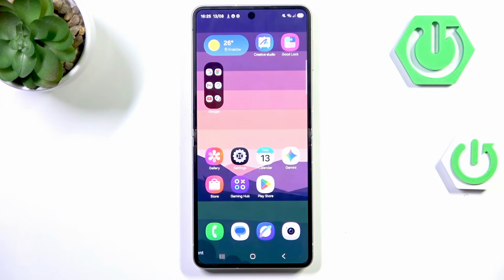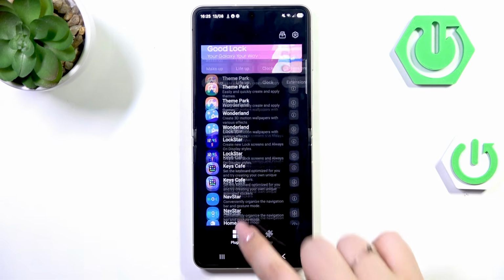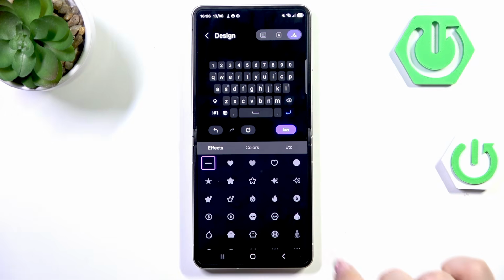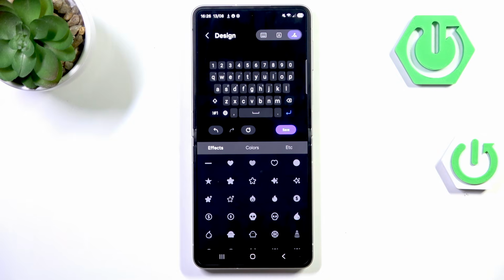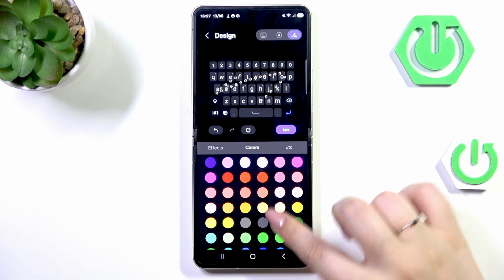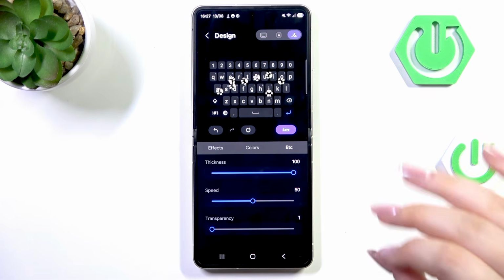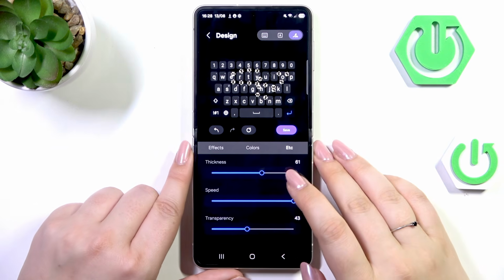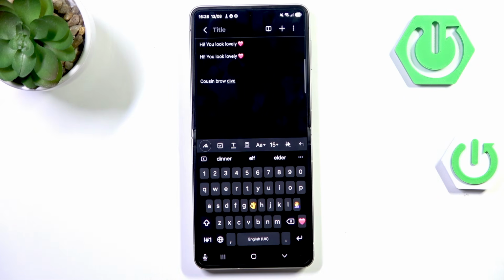How to Customize Swipe to Type Effects on Samsung Keyboard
Want to make your Samsung keyboard swipe effects look like paws, hearts, or spiders? In this video I show you how to customize those visual trails using Good Lock’s Keys Cafe app. You'll open the app from the Galaxy Store or Google Play, select your keyboard design, and head to Gesture Design to swap out the default blue line for custom icons. From there, you can adjust the color via the grid, tweak the trail's thickness and speed, and modify transparency before saving and naming your new profile. I also show you how to test the applied effect directly on the keyboard so that you can see the pattern follow your finger in real time.

How to customize swipe to type effects on Samsung Phone?
Where is Gesture Design in Good Lock Keys Cafe?
Can you change swipe to type icon shape on Samsung Keyboard?

0:00 Intro - customizing Swipe to Type effects
0:07 Downloading Good Lock app
0:26 Finding Keys Cafe module
0:44 Basic gesture design overview
0:53 Changing swipe line icons
1:12 Selecting custom colors
1:52 Adjusting thickness and speed
2:15 Modifying opacity settings
2:28 Saving the new theme
2:38 Testing the swipe effect
2:57 Outro - like and subscribe